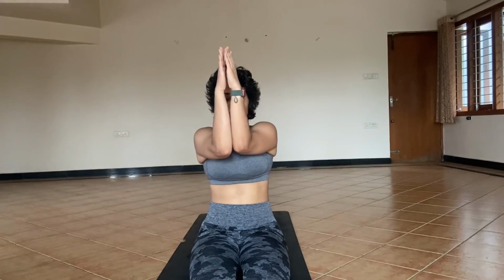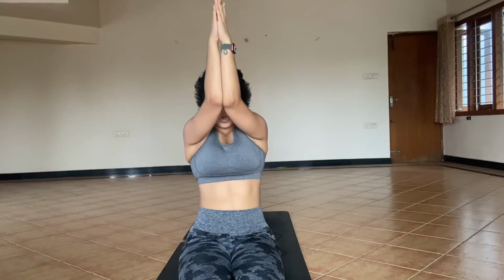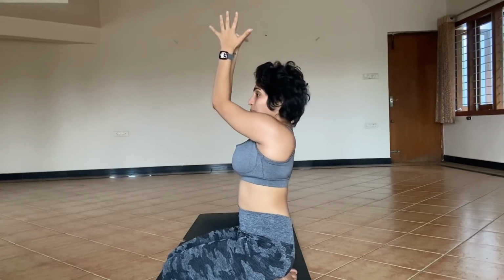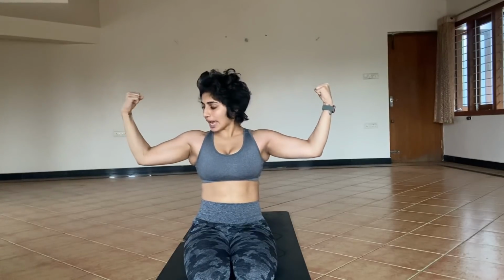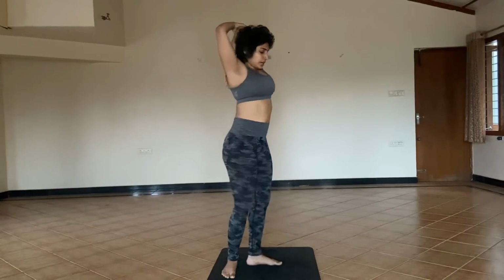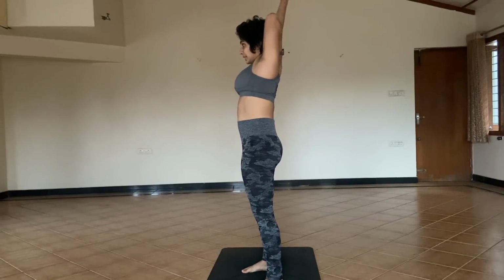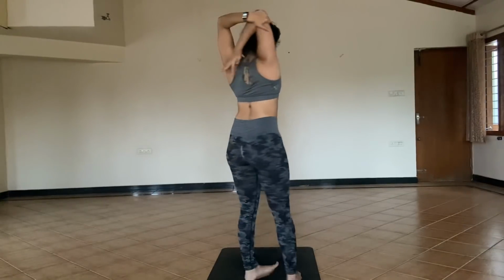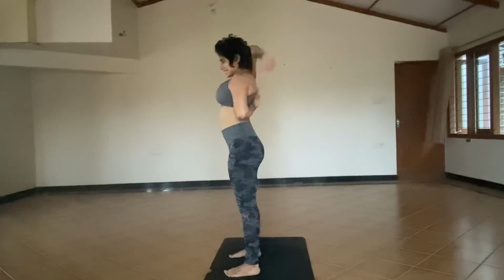Easy BUT Efficient Body Weight Upper Body Workout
So how many sets you like. Add it to your workout. Let me know how it feels. Seems simple but it’s super killer!!

Practice daily. Stay safe. Stay humble.